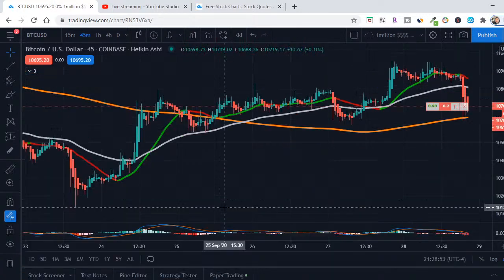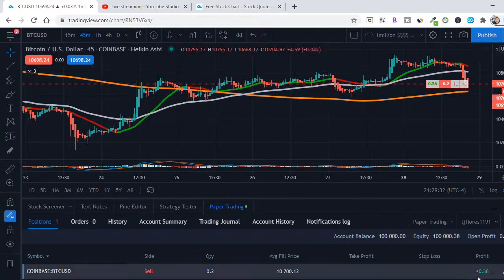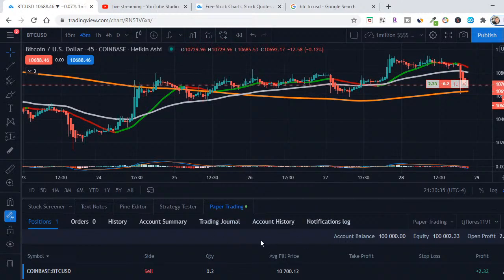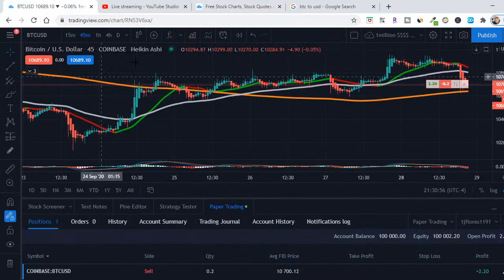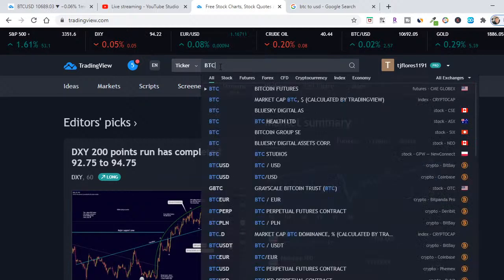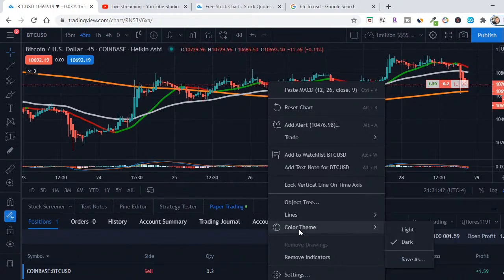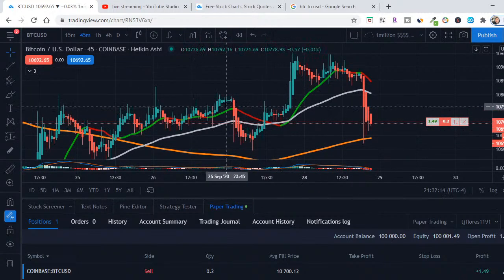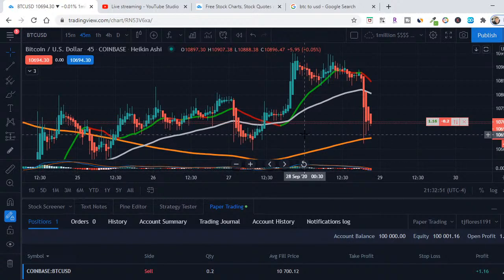How To Trade Bitcoin On A Demo Account Trading View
Create A Free Account On The TradingView Platform
In This Video I will show you how to practice trading before you risk your own $$$